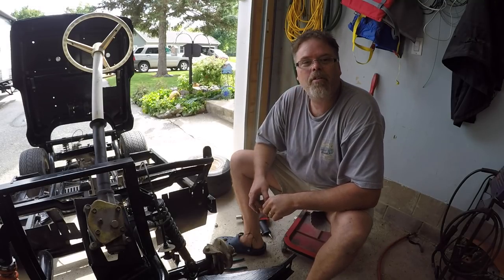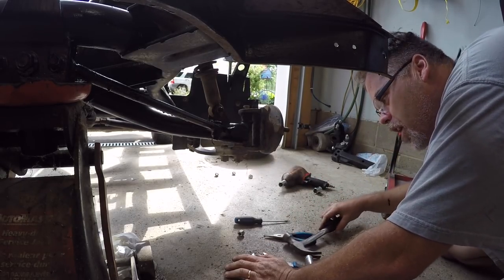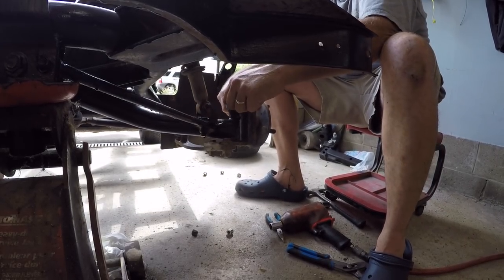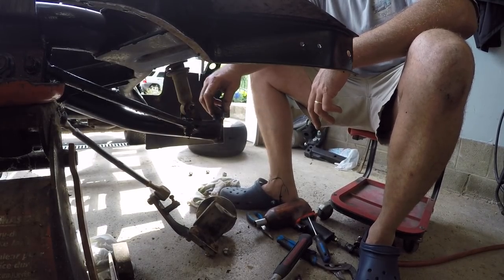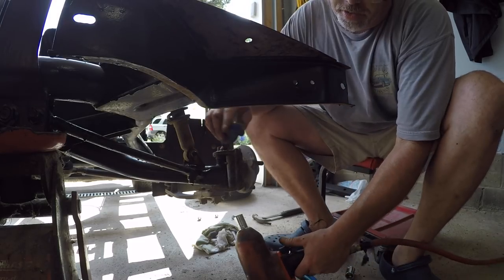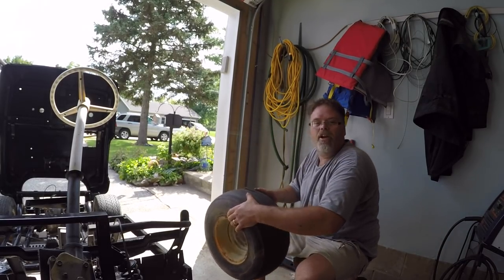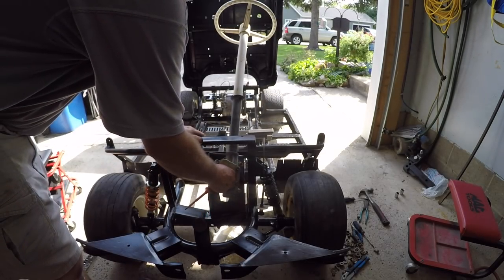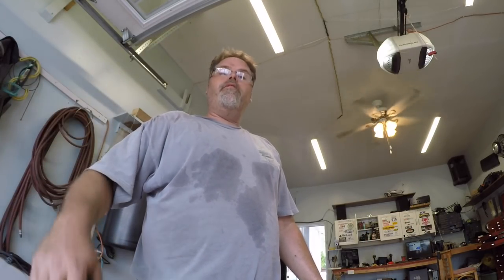GolfCart Loose Steering Fix With Out Spending A Cent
Just hanging out in the garage fixing my loose steering on the golf cart

BillSiff (GoGlass)
1289 Confederation St,
Unit 3
Sarnia Ont.
Canada
N7S 4M7